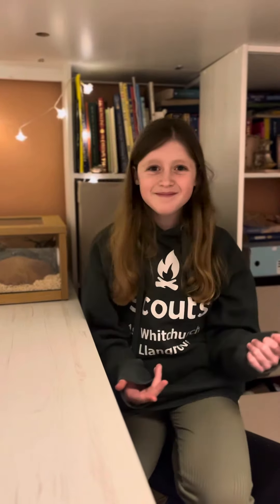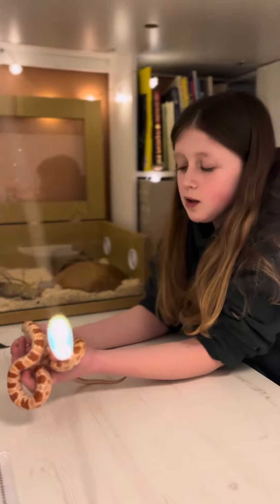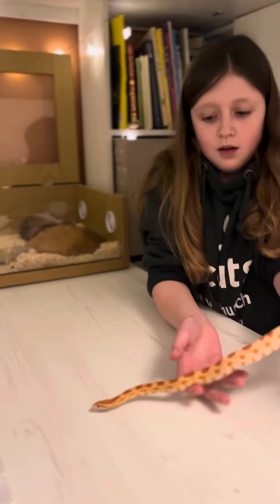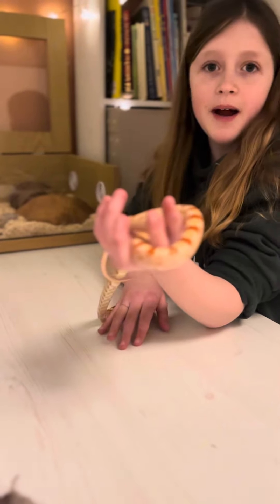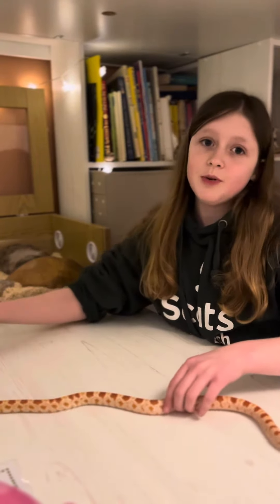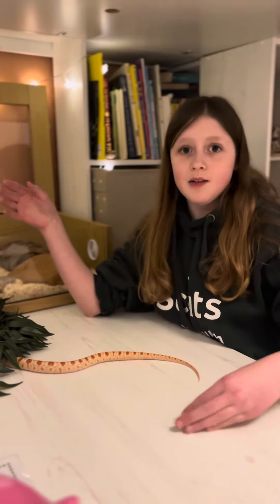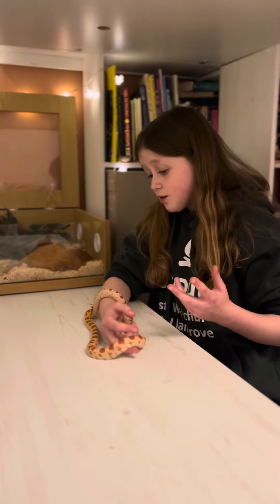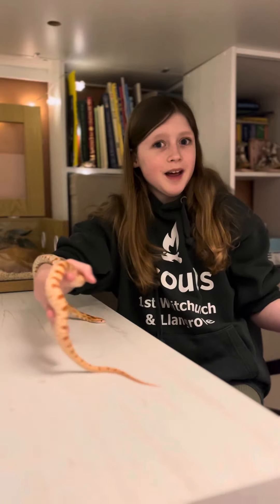Meet my corn snake Flare 🐍🔥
Here is my albino corn snake Flare. I can’t believe I haven’t done a full video on her yet! She is so beautiful 😍🐍

Shouts outs to @SnakeDiscovery and @rainforest6272 ✌🏻